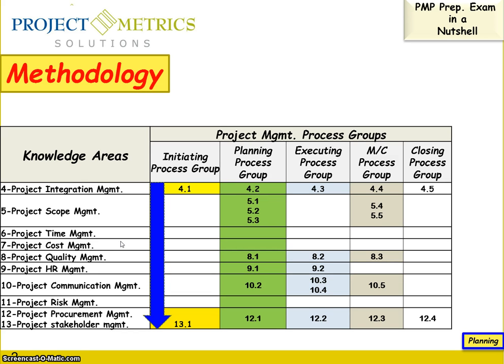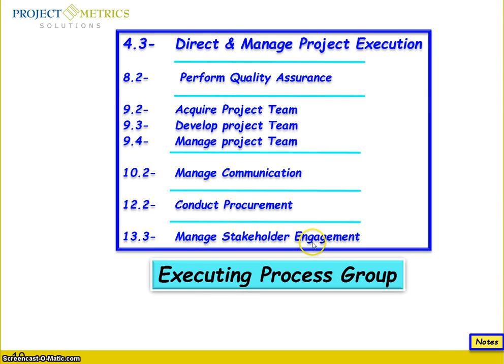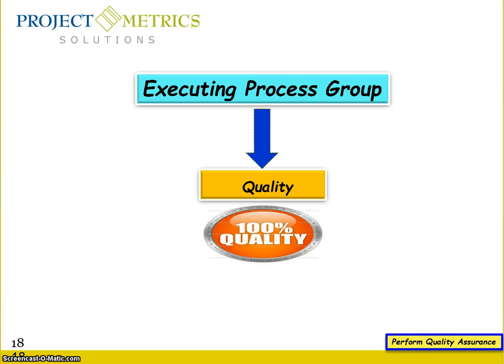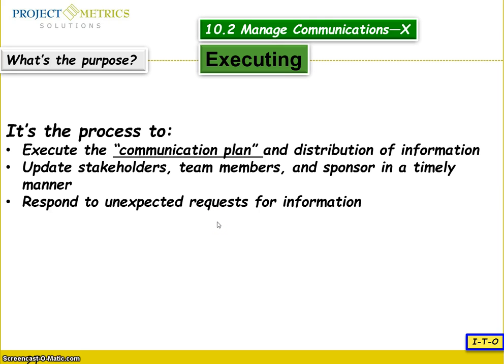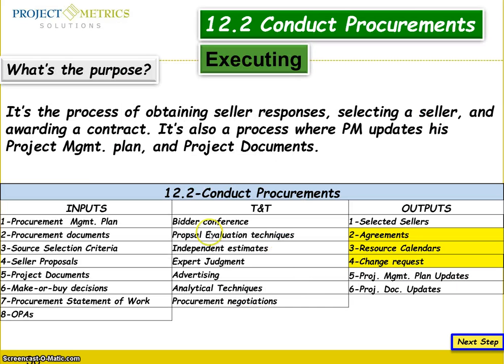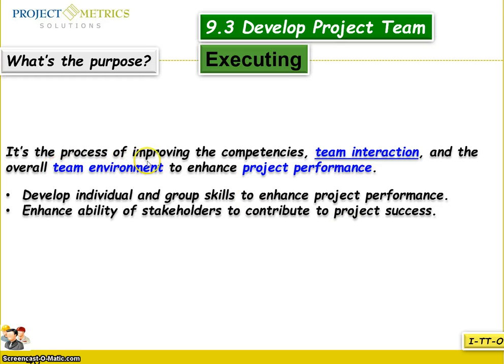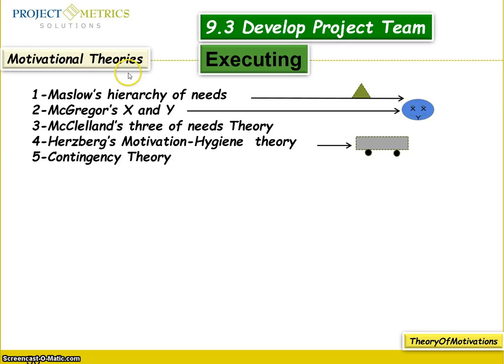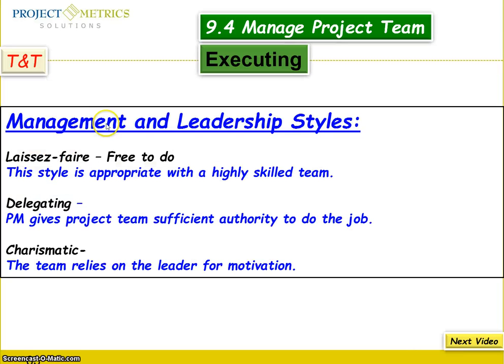PMP Executing Process Group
Description:
This video is about "Executing Process Group. It's about implementing all the guidelines in "Project Management Plan."